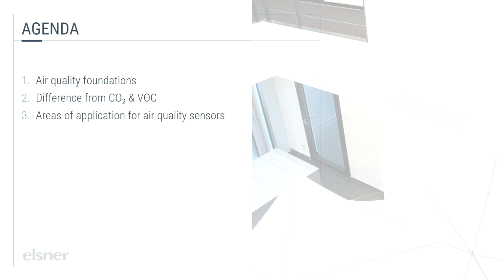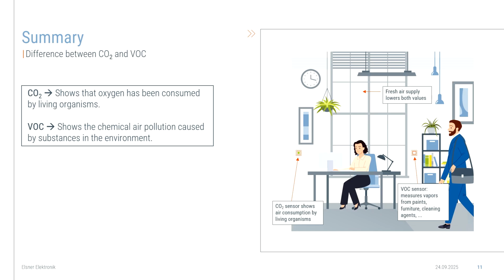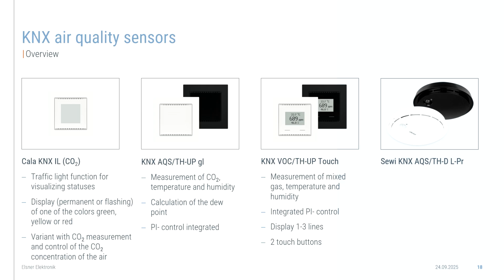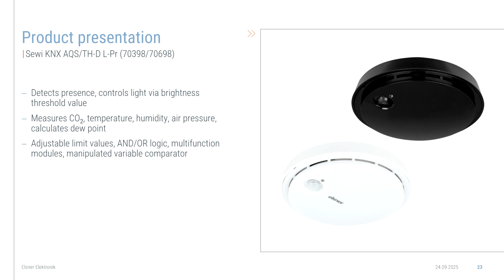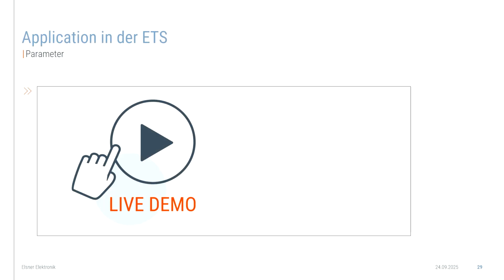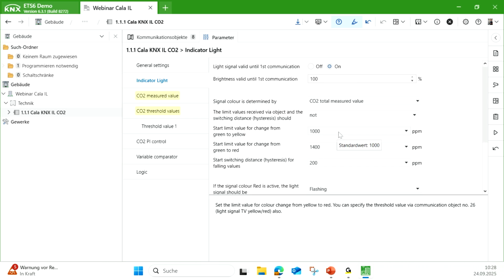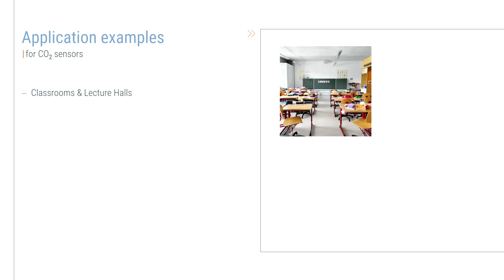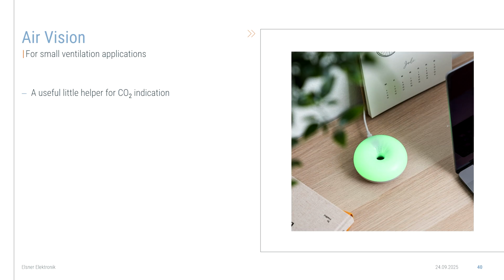Improving Indoor Air Quality with KNX: CO2 & VOC Sensors for Healthy Environment (Webinar 25-09-24)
Did you know that excessive CO2 levels indoors can cause fatigue, headaches and poor concentration – and thus have a noticeable impact on performance and well-being? In this webinar, you will learn how KNX air quality sensors can be used to control the indoor climate in a targeted manner, thereby improving health, comfort and energy efficiency in smart homes and smart buildings. You will learn how CO2 and VOC sensors reliably monitor air quality and automatically regulate ventilation – for fresh air without unnecessary energy consumption.

In the webinar, we will show you:
- the differences between CO2 and VOC sensors and when each type of sensor is the better choice,
- how to set air quality limits and use them for automatic display – using the example of Cala KNX IL CO2,
- typical practical applications, e.g.:
  - CO2 sensors in classrooms, offices or living spaces to prevent fatigue, poor concentration or poor sleep quality,
  - VOC sensors in new buildings, renovated rooms or flats with poor air circulation to detect pollutants and odours at an early stage and ventilate in a targeted manner,
  - and how intelligent KNX sensor technology helps to improve the indoor climate, reduce health risks and lower energy costs through demand-based ventilation.

Who is the webinar suitable for?
For specialist planners, system integrators, KNX partners and tech-savvy users who want to implement air quality, indoor climate and energy savings in a practical way using KNX sensor technology.

Your Speakers: Frederik Riedel & Martin Speer